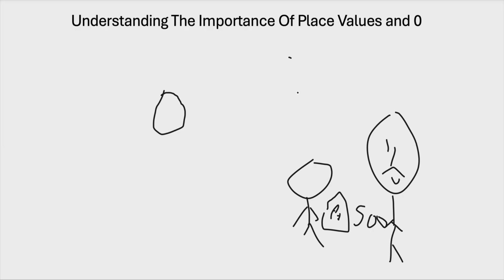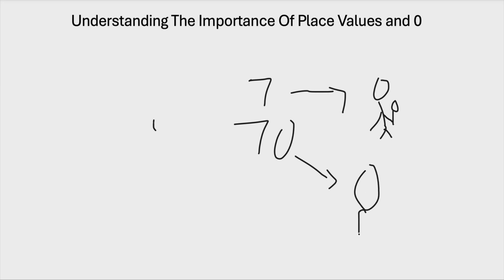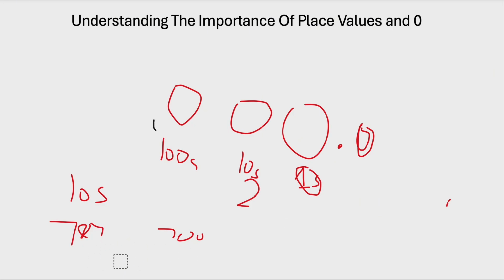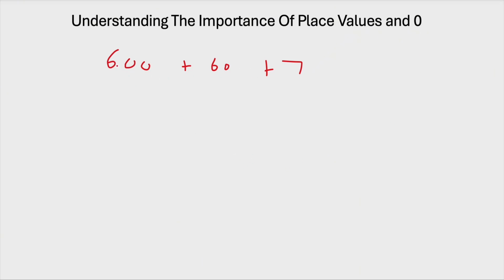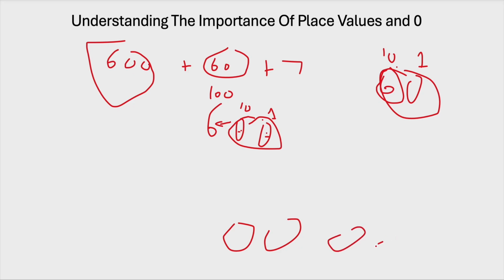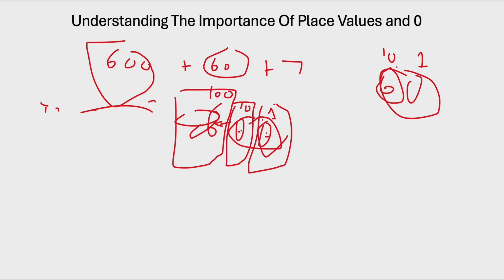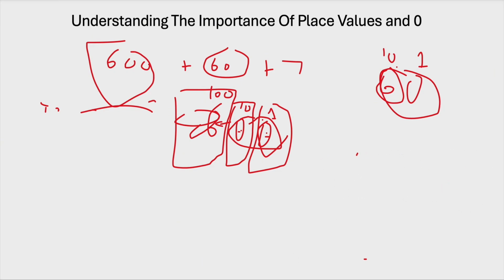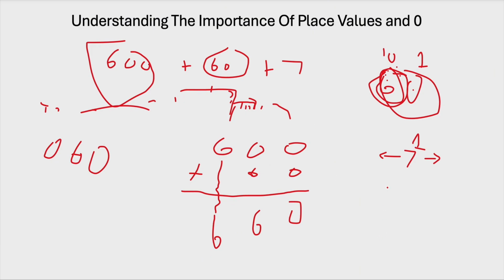Asterra Tutoring Place Values and 0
Welcome to Asterra Tutoring’s 1st Video!